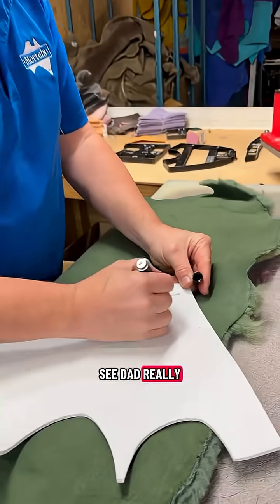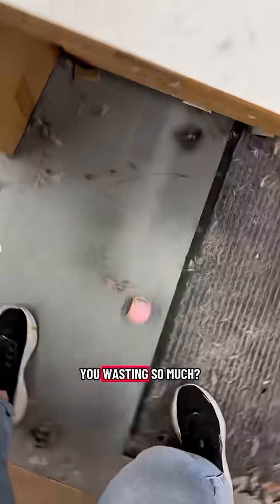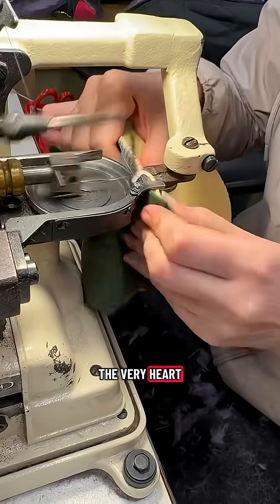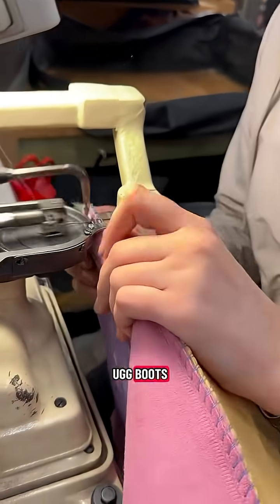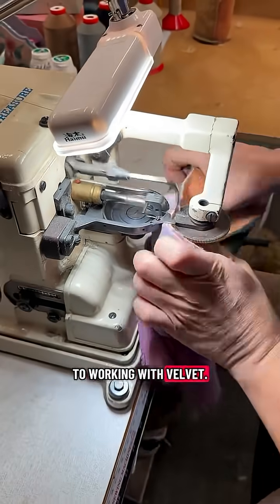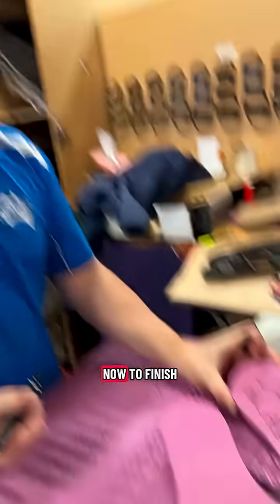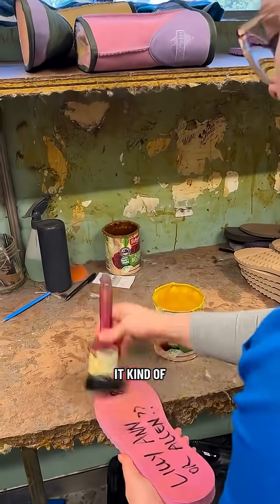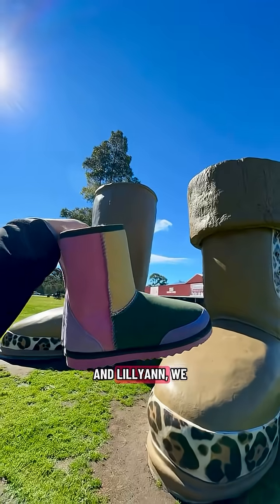Winter Just Got a WHOLE Lot Brighter!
Roll the Dice 🎲 Uggs on their way to Albany 😍
Bright, fun, funky colours to brighten any winter day 🙈
✅100% premium Australian sheepskin 🤩
✅Handcrafted in Australia 🇦🇺
✅Family owned and family operated since 1958 ❤️
Ps. “Ugg” is legally a generic term in Australia to describe sheepskin boots. Stephanie Mortel established the Australian Sheepskin Association and, in 2006, WON the OG “Ugg” lawsuit 🙌🏼